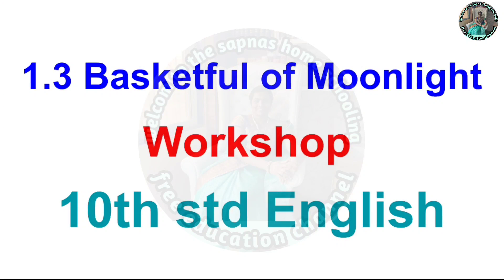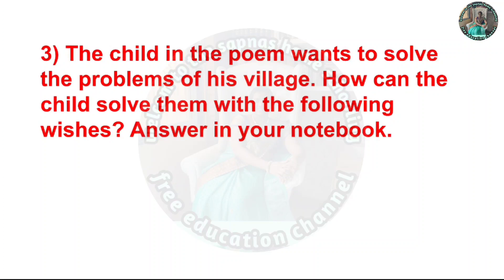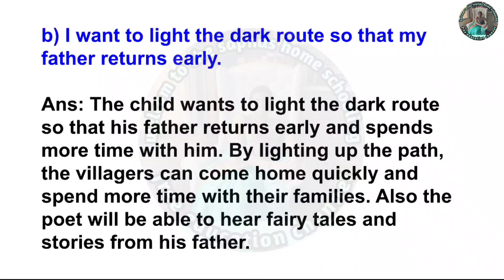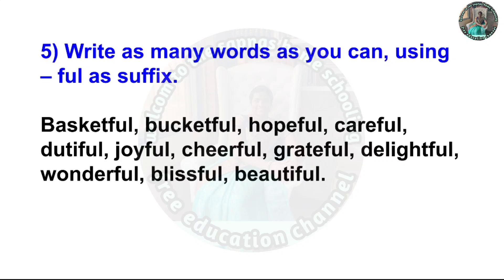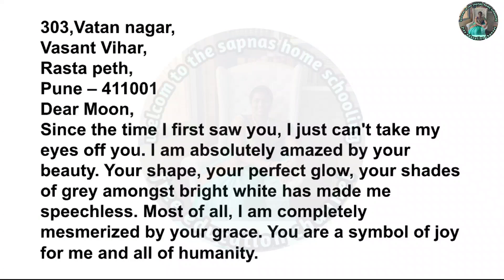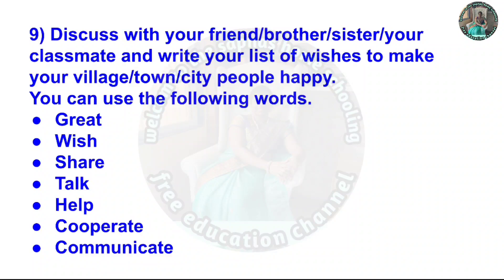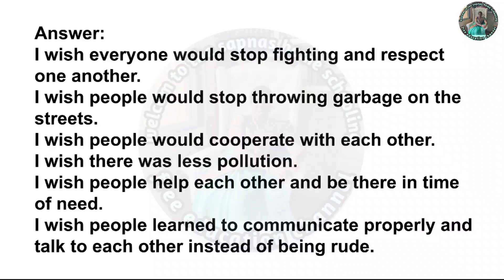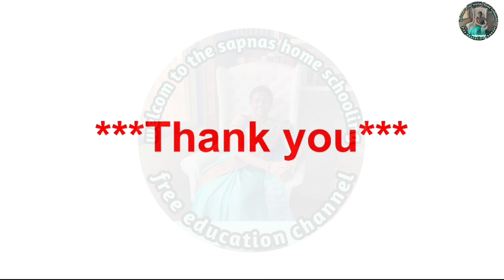1.3 Basketful of Moonlight English Workshop 10th std English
10th std English All Lesson English workshop question answer

  This video is made for an educational purpose it will helpful for teachers parents and students.